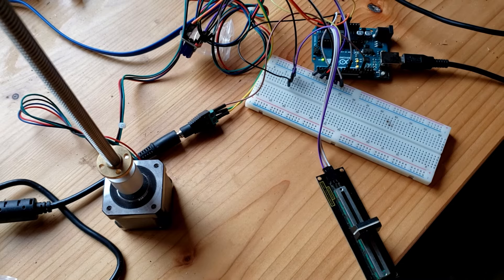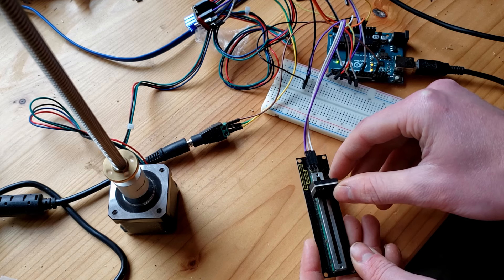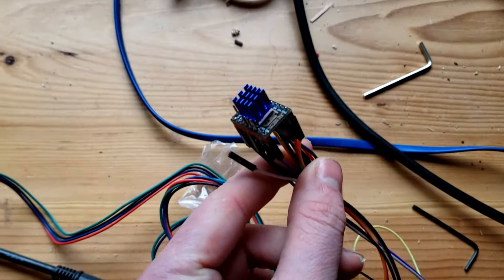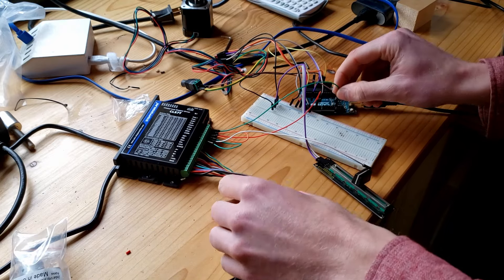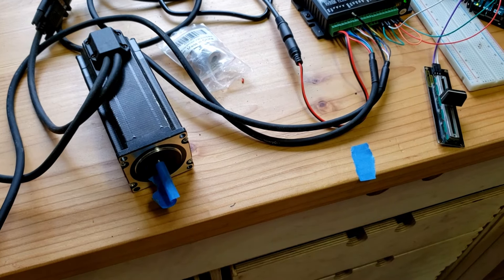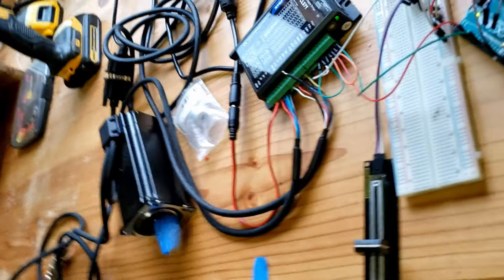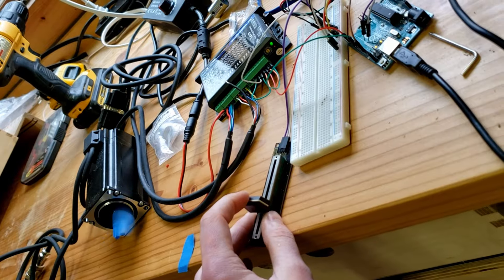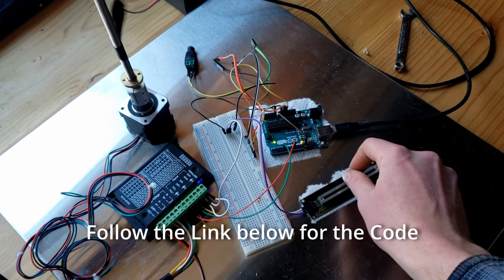How to spin stepper motors fast and precisely with Arduino FastAccelStepper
I Couldn't find a youtube video demonstrating how to Drive stepper motors fast like this specifically for the arduino using the fastaccel stepper library

The TMC2209 overheats with this library, don't think its really designed for it because its supposed to be silent, not fast.  The CL57T with a 3 oz-in stepper motor can spin way faster (26500 with stability, 30,000 steps per second for short bursts).  Its worth noting that the motors don't like to run at this speed for more than 20-30 seconds, the driver will stop driving to prevent overheating (unless its the TMC2209, then it will go till the connectors melt).  I appreciate anyone who supports me by obtaining the code for just a small fee, helps me determine if videos like this are actually useful to anyone.